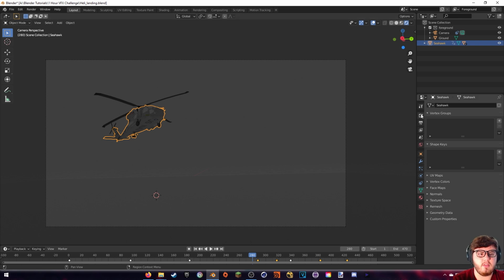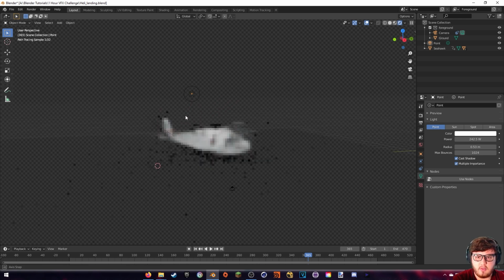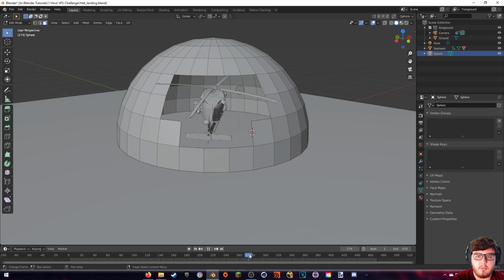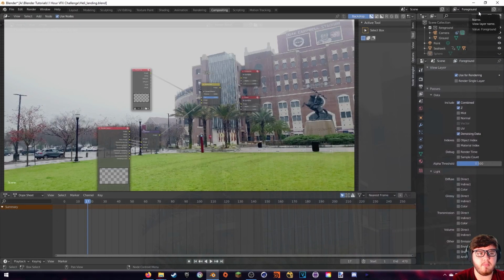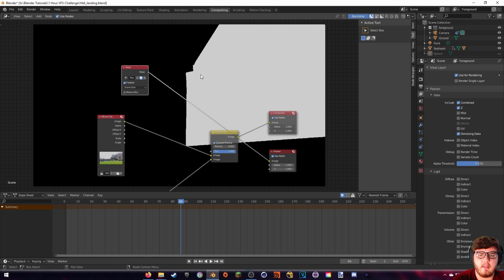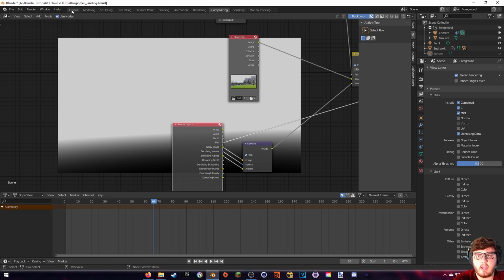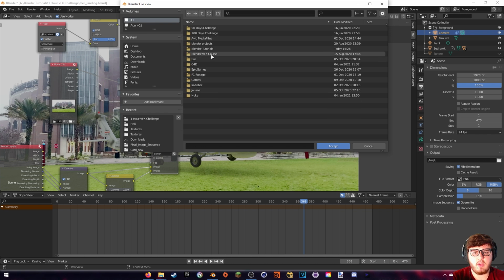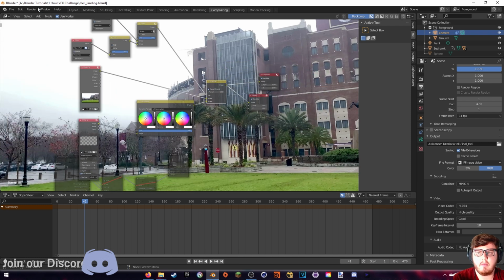How to Make Realistic VFX in Blender | Blender Tutorial (PART 3)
Today we're going to finish this helicopter vfx tutorial series. I hope you have learned something over this series. Make sure to watch all parts linked below to follow along.